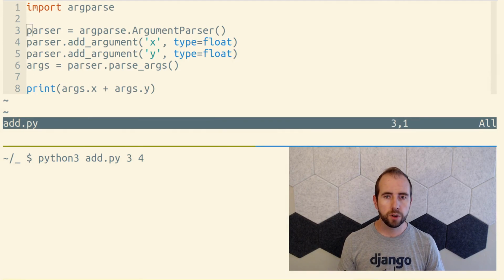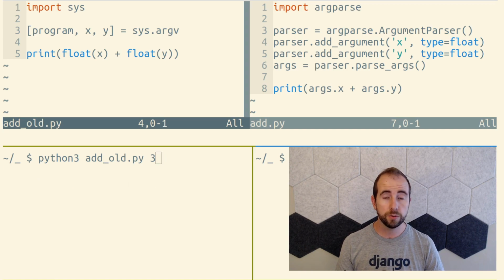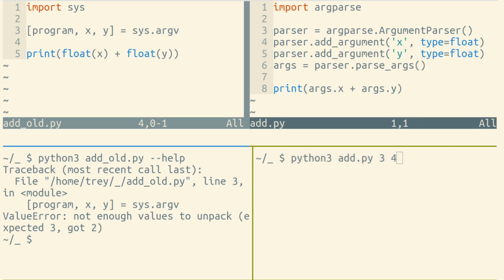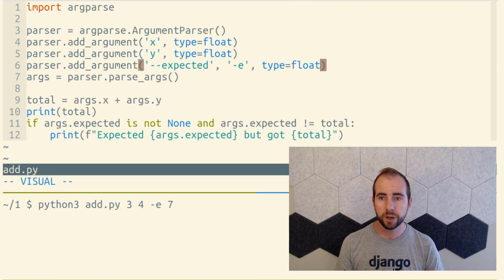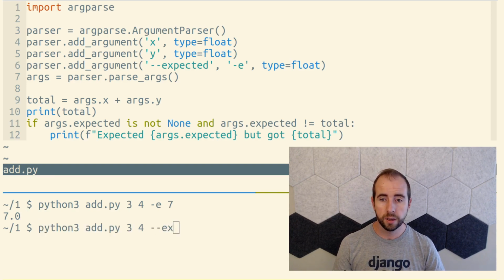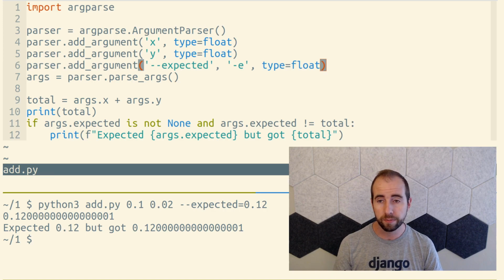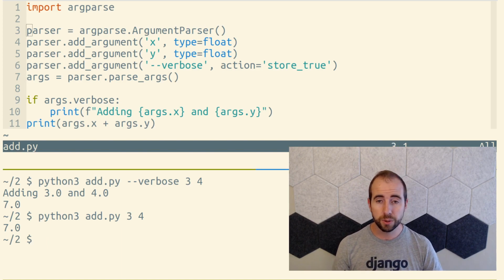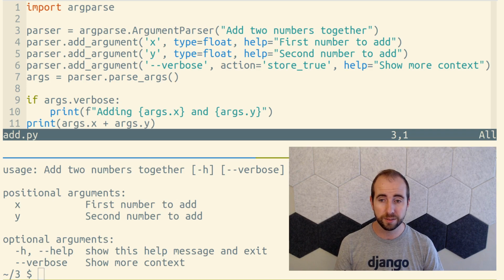argparse: parse command-line arguments in Python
If you need to make a very simple command-line interface and it doesn't need to be friendly, you can read sys.argv to manually process the arguments coming into your program.

00:00 Parsing command-line arguments
00:20 Why not use sys.argv to get command-line arguments?
01:03 Comparing argparse to manually reading sys.argv
01:45 Accepting optional command-line arguments
02:50 Optional command-line arguments without a value
03:22 Adding documentation for command-line interface using argparse
03:55 Use argparse for making friendly command-line interfaces